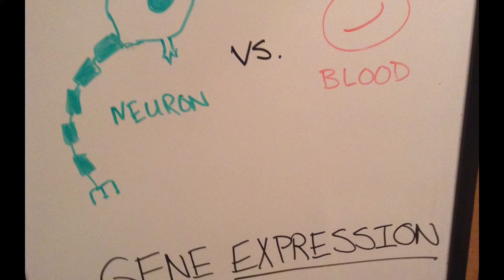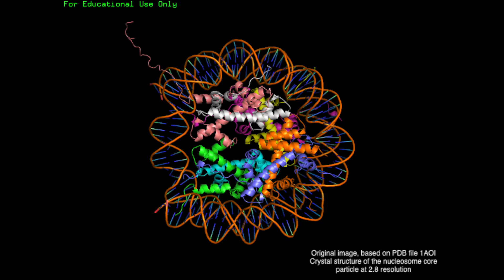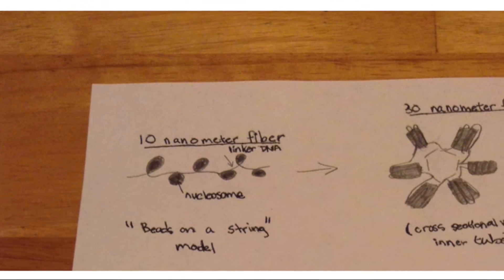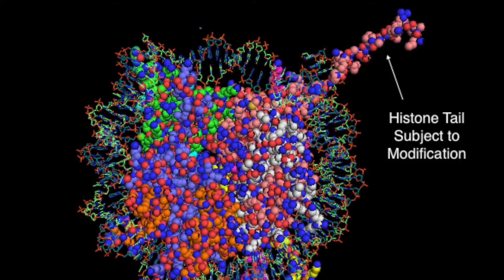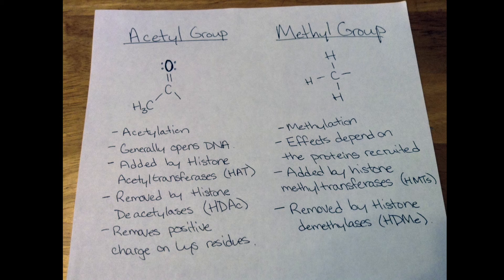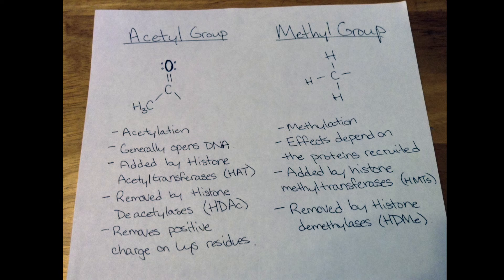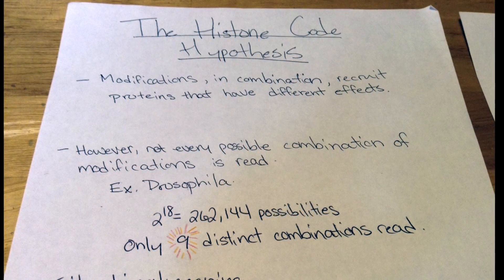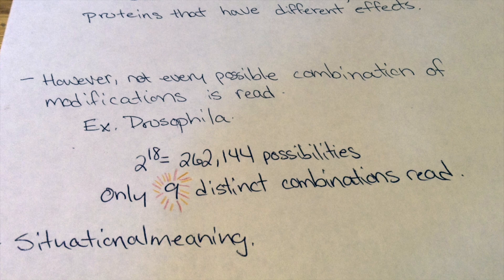Transcription Regulation via Histone Modifications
Welcome! Through this video I hope to explain some mystifying concepts about nucleosomes, and how these eight-part microscopic proteins help control the wide variety of life we see today through regulation of transcription.